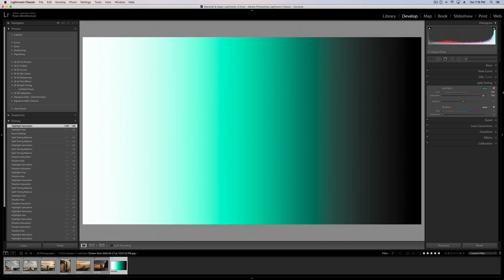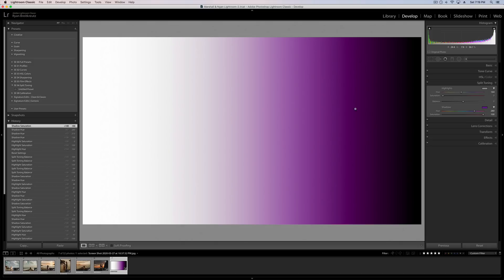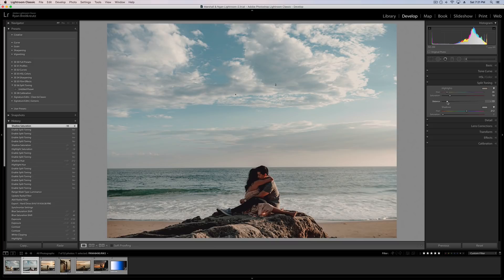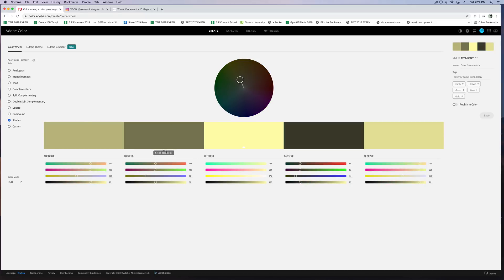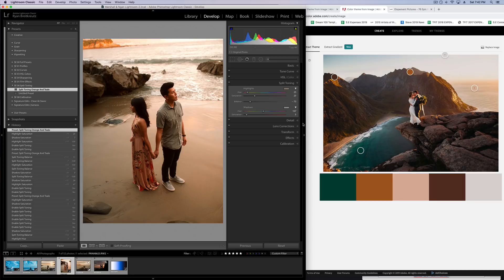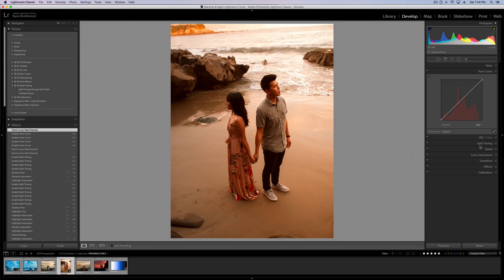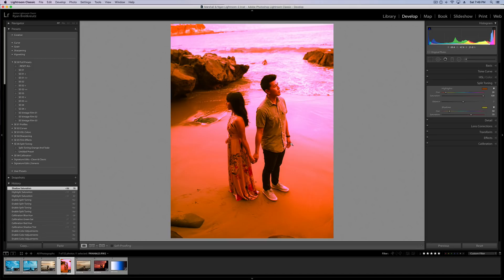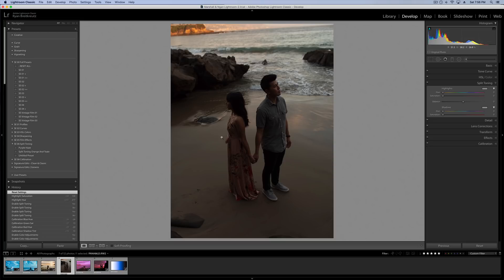SPLIT TONING EXPLAINED! Learn How To Use Split Toning (2020 Tutorial)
Learn the secrets behind split toning in this quick and easy editing tutorial. We'll cover how to use split toning, different split toning color schemes, and tips and tricks to master split toning in Lightroom, Capture One, Luminar or Photoshop.

💻 **COMPUTER/EDITING**
* 16-inch MacBook M1 Pro + 16GB RAM 🍏
* 27-inch Apple Display 🖥️

**🎤 AUDIO**
* 1/8 inch extension to plug mic into camera 🔌